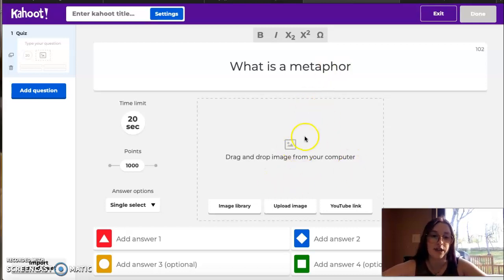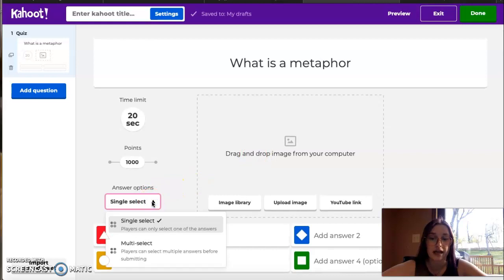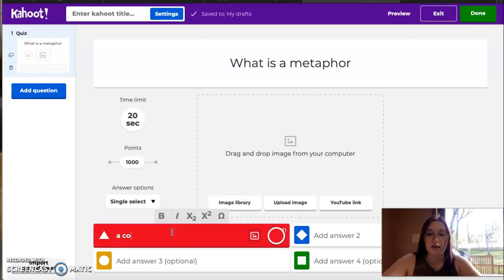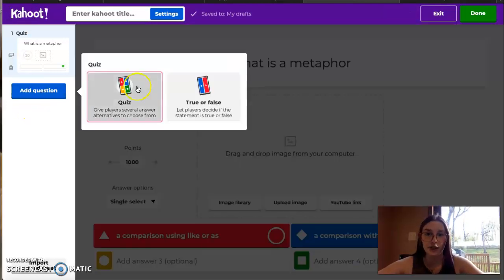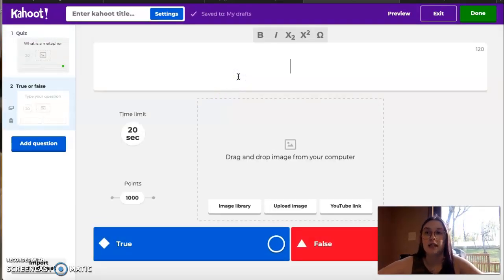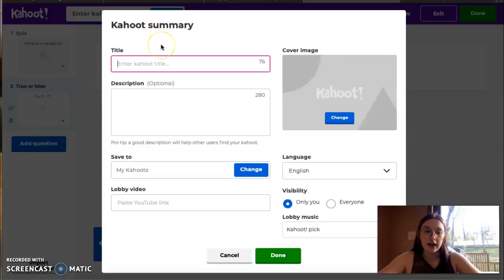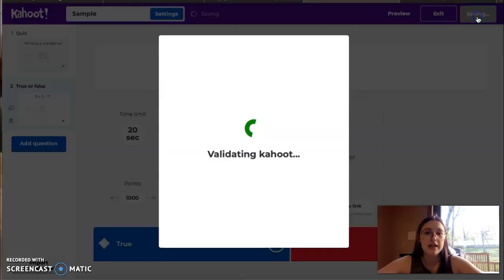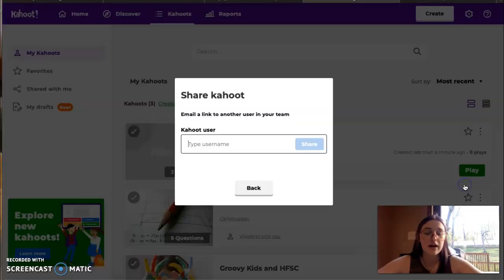Kahoot Project 2